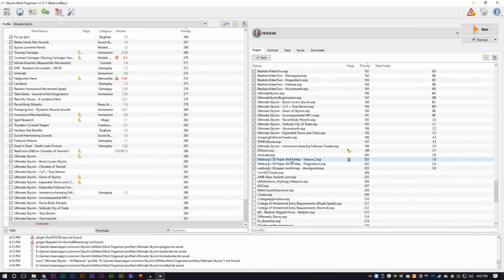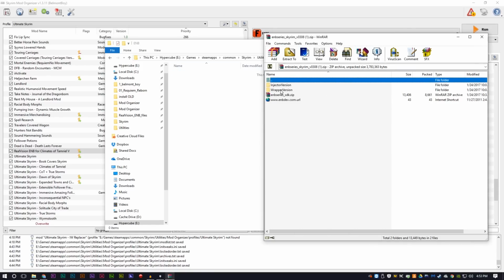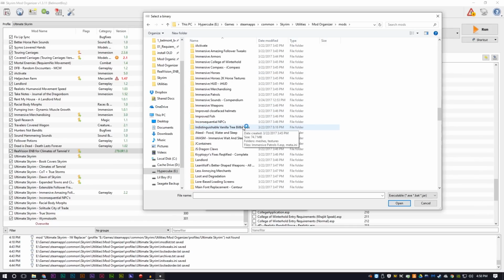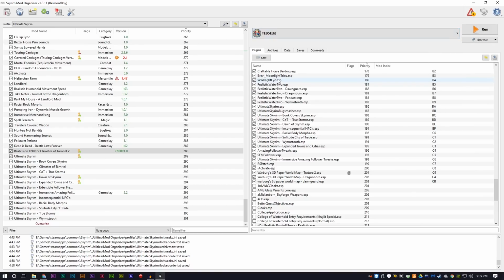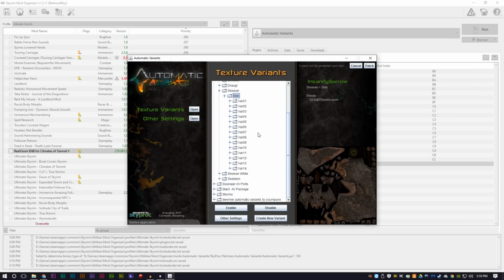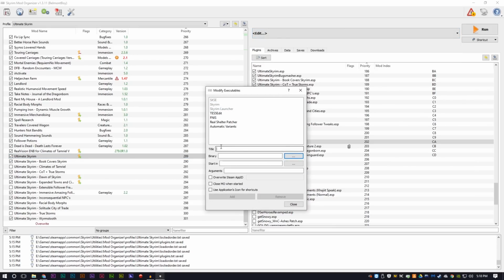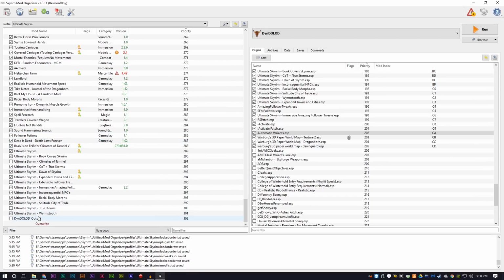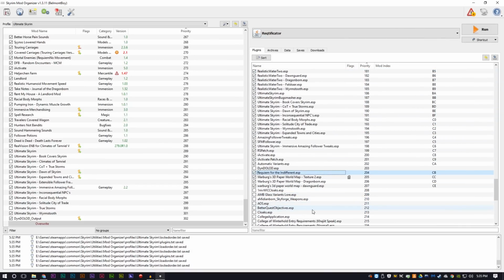Ultimate Skyrim Installation Guide - Post-Installation [2/2]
This video will show you how to install FNIS, ENB, SkyProc Patchers, and other post-installation tasks.

Time Stamps (Thanks to SnoConeWars!)

1:18 - FNIS
3:24 - ENB (RealVision ENB for CoT)
7:35 - Real Shelter
10:14 - iActivate
13:34 - Automatic Variants
16:37 - DynDOLOD
23:09 - Requiem (The Reqtificator)

Andrew Duncan
Kris Maxey
Ethan Gundry
Isaac Grail
Scott Edwards
Spoiler Kevin
Eijiro Harada
Todd McCall
Matthew Ryan Neely
James Nevermore
Anthony Tysinger
Jace Adams